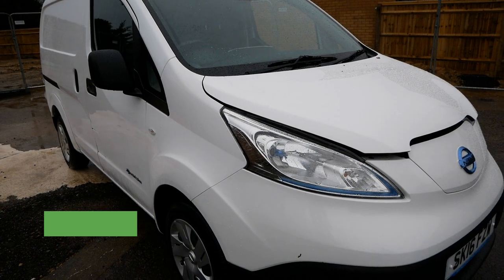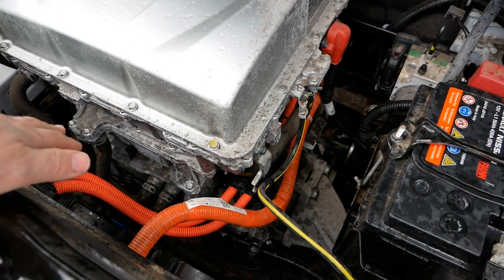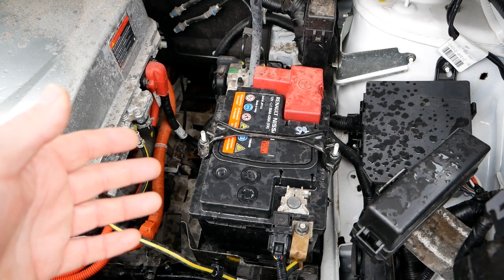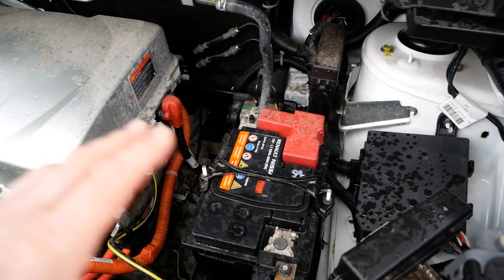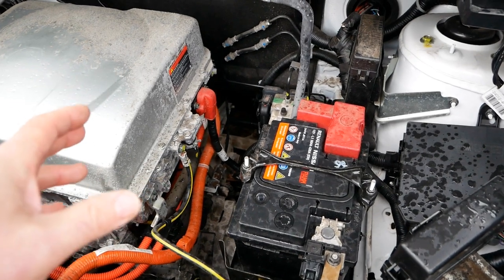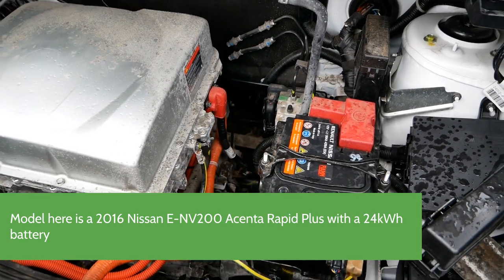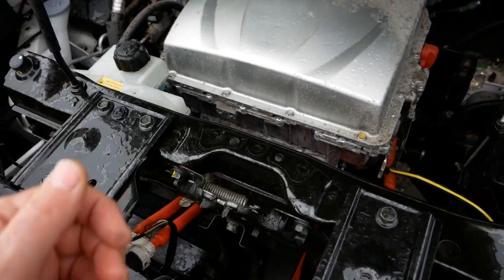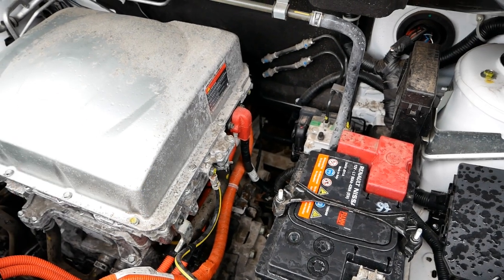What's under the bonnet in a Nissan E-NV200 electric van?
Intended for beginners, just to show the basics and shows what is under the bonnet in an electric van.